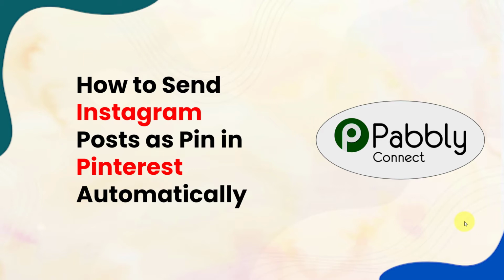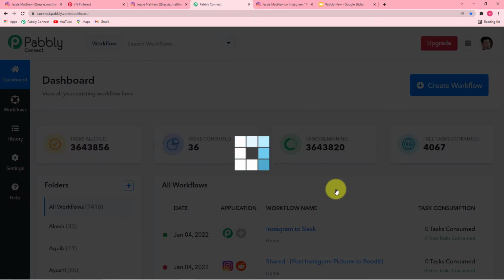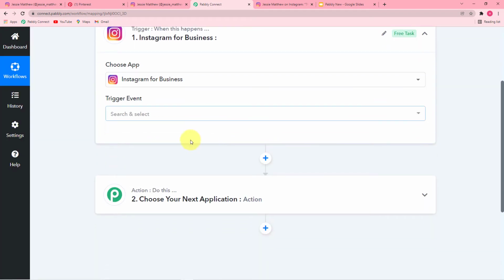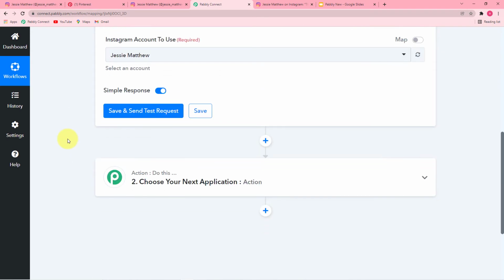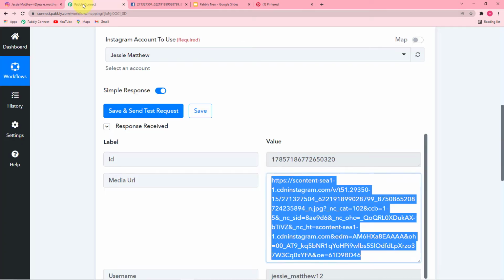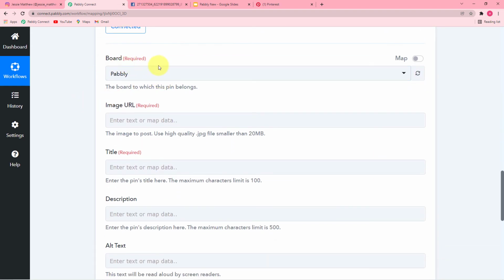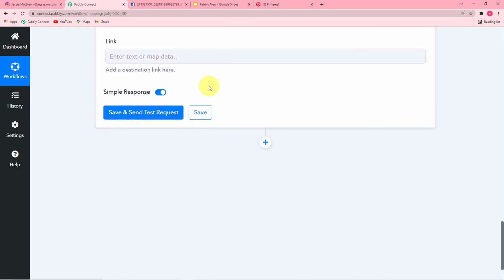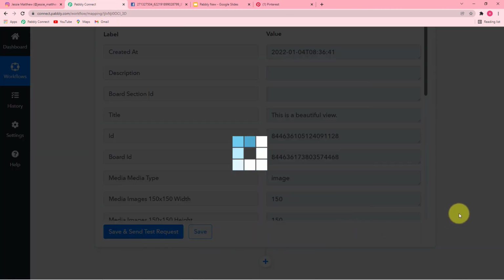Automatically Create Pin in Pinterest Board as soon as New Media Gets Posted on Instagram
In this video, we will learn Instagram Pinterest integration, where you can automatically create pin in Pinterest board as soon new media gets posted on Instagram with the help of Pabbly Connect.